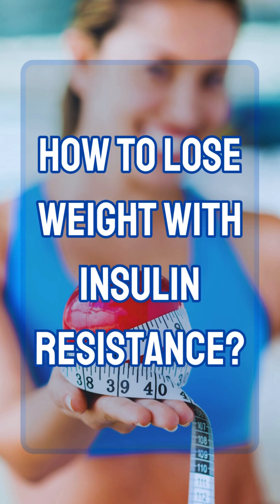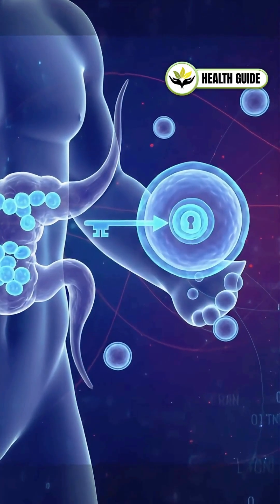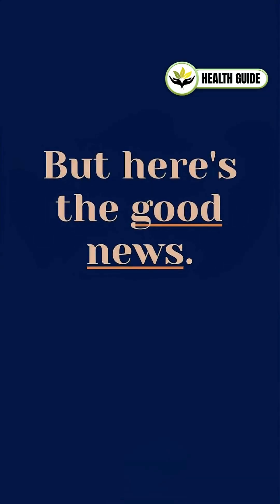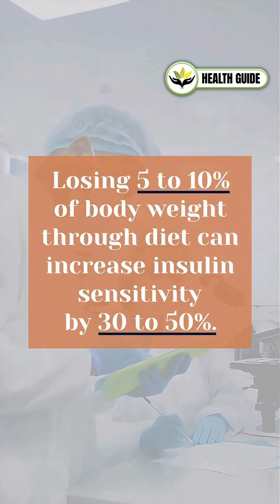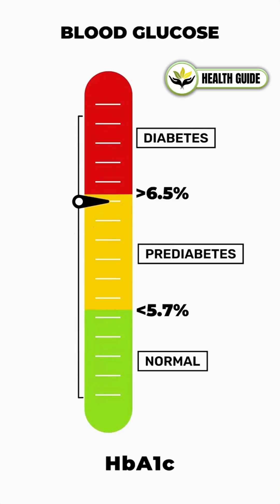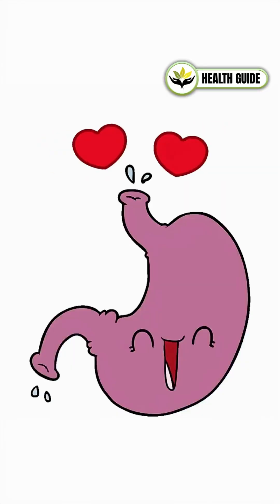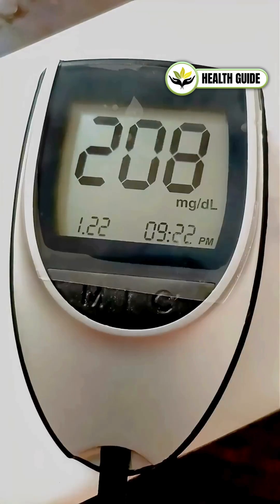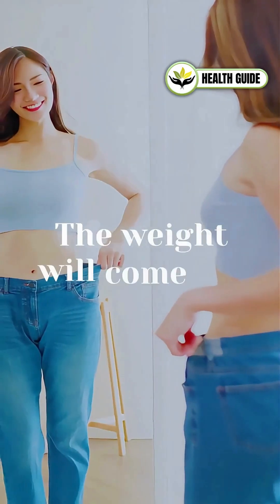IF YOU CAN'T LOSE WEIGHT, YOUR PROBLEM MAY BE INSULIN RESISTANCE!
If you can't lose weight, the problem may not just be “eating less” or “exercising more.” Insulin resistance could be a hidden obstacle that makes weight loss difficult.
In this video, we share ways to increase your insulin sensitivity and make weight loss easier with 4 science-based strategies.

🔬 Sources:
• Garvey WT, et al. (2013). Impact of weight loss on insulin sensitivity. Diabetes Care.
• American Diabetes Association (2023). Lifestyle Management Guidelines.
• Solomon TPJ, et al. (2008). Exercise before breakfast improves insulin sensitivity. The Journal of Physiology.